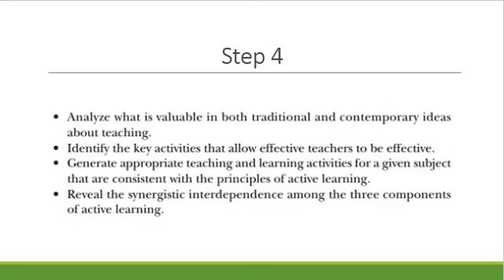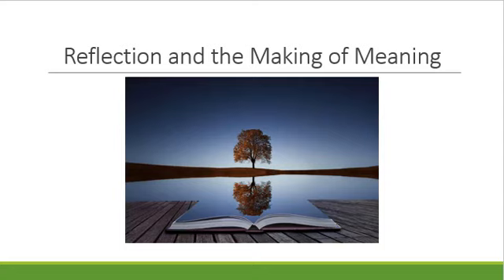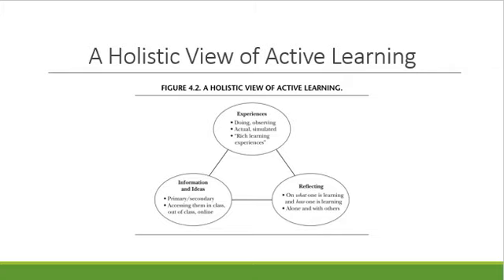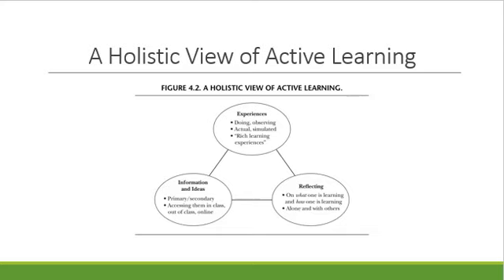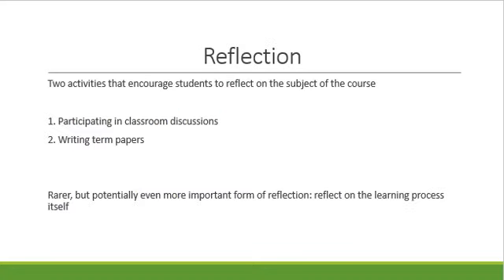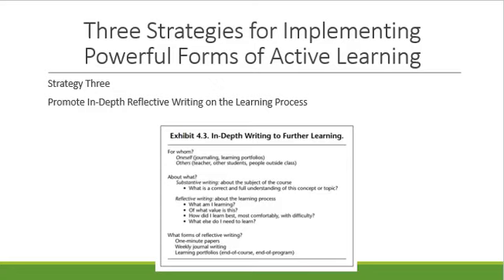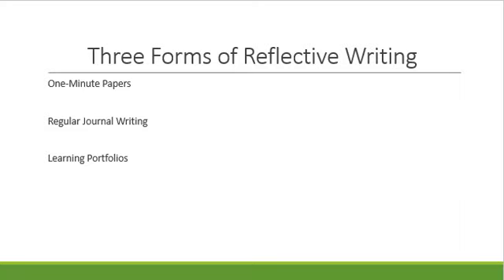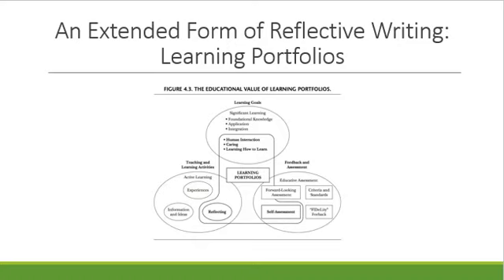Week 9 PP 2 2024